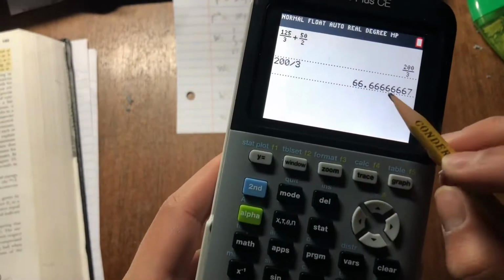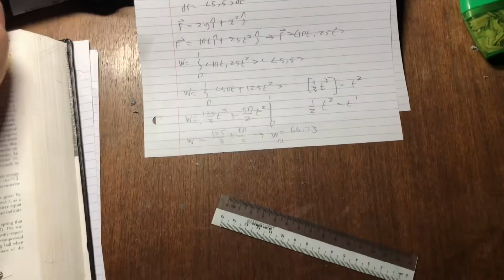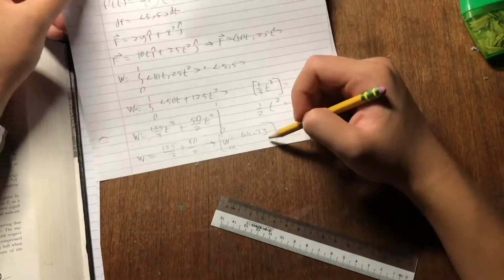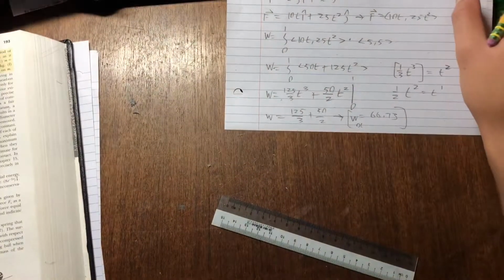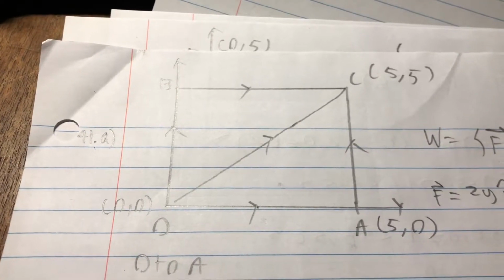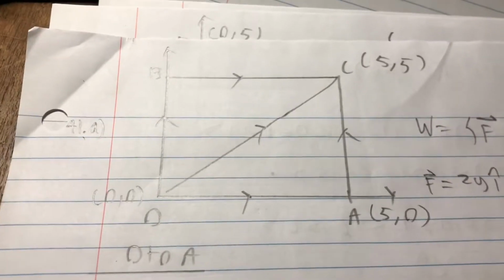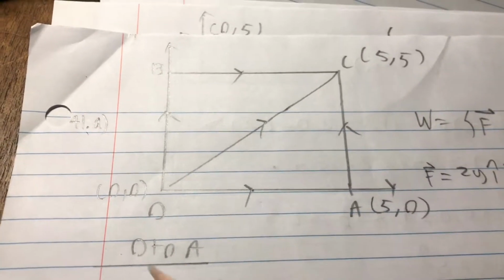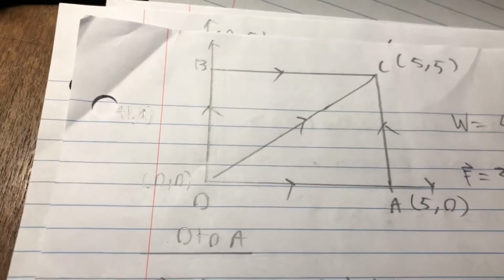Ch 7 #41 Physics C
James Chin
Greenberg
Period 2

Gawd this was hard for me to figure out